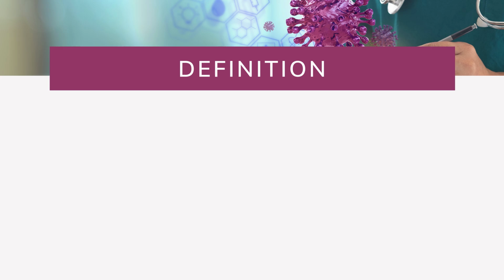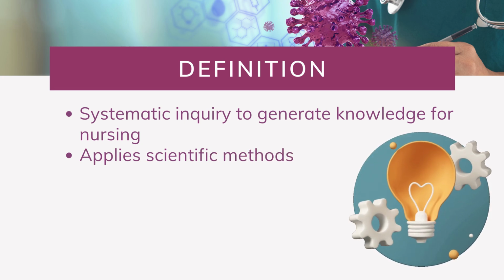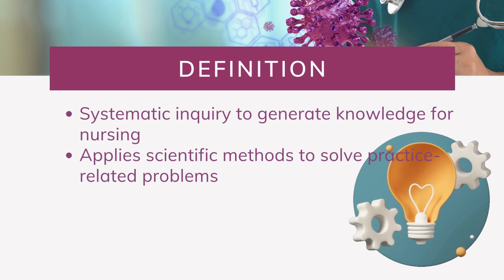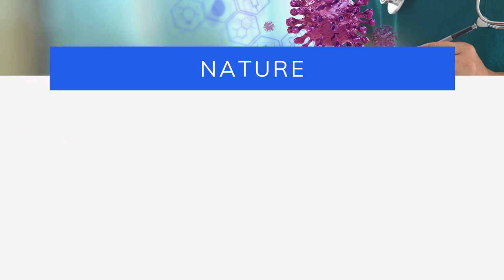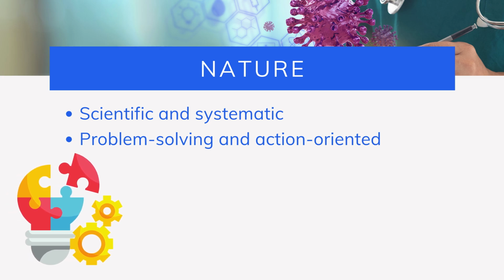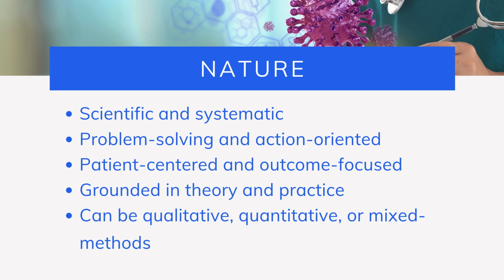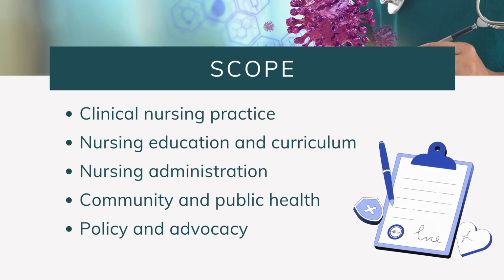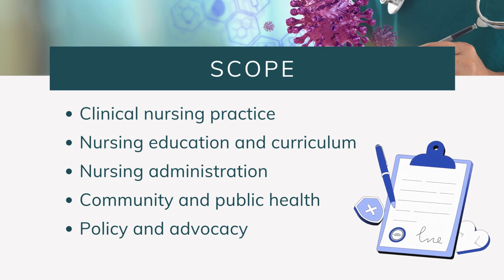Understanding Nursing Research: Definitions, Nature, Scope, and Evolution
In this foundational nursing lecture, we explore the definitions, nature, scope, and evolution of nursing research—a vital part of evidence-based nursing practice. Learn how research empowers nurses to deliver safe, patient-centered, and theory-driven care while contributing to the advancement of nursing education, administration, and policy-making.

Topics Covered:
✅What is nursing research?
✅Characteristics and methods: qualitative, quantitative, mixed-methods
✅Application in clinical practice, education, community health, and policy
✅Historical evolution from Florence Nightingale to modern global health priorities

This video is ideal for nursing students, educators, and healthcare professionals aiming to build a strong foundation in evidence-based practice and research-informed nursing care.